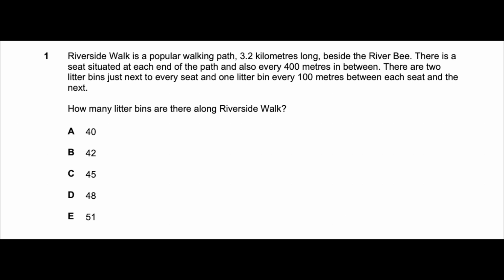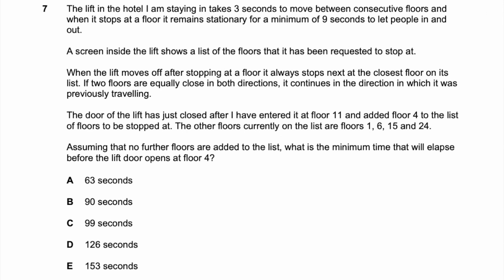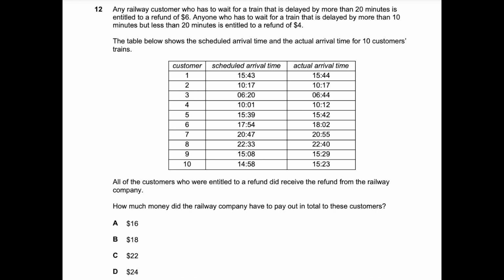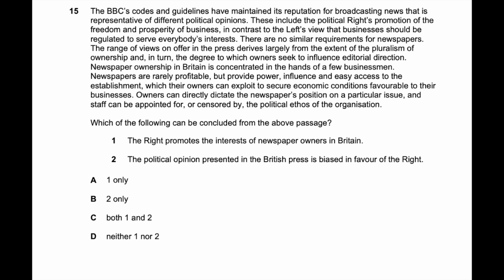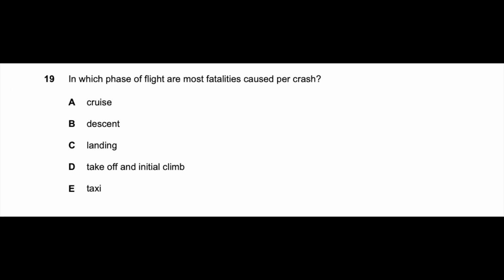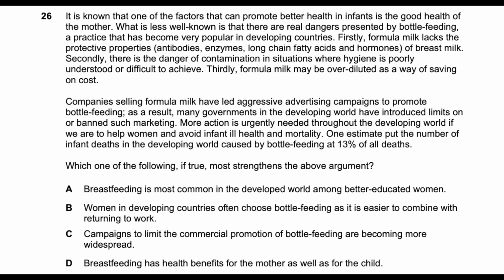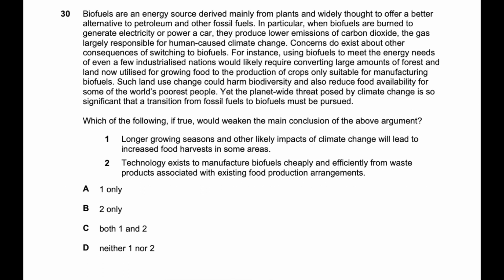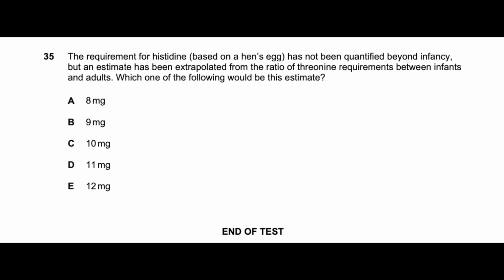BMAT NOVEMBER 2018 - SECTION 1 COMPLETE WALKTHROUGH